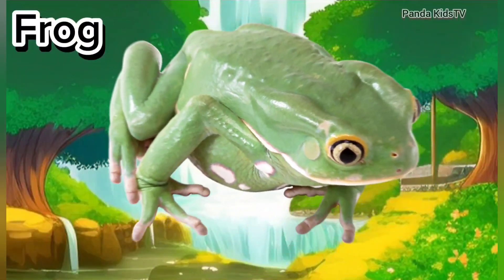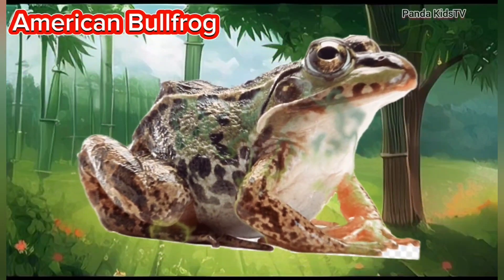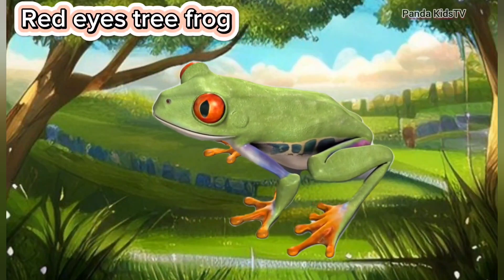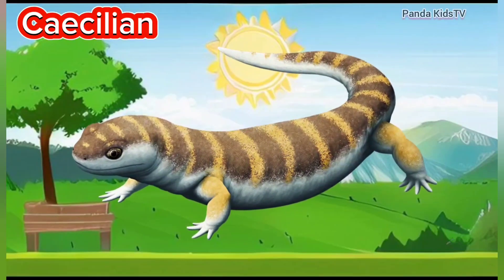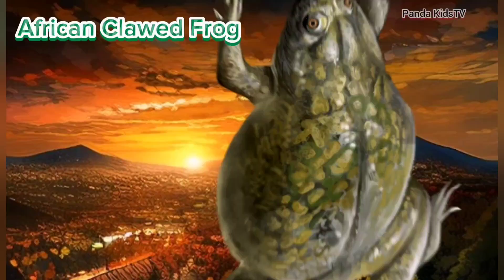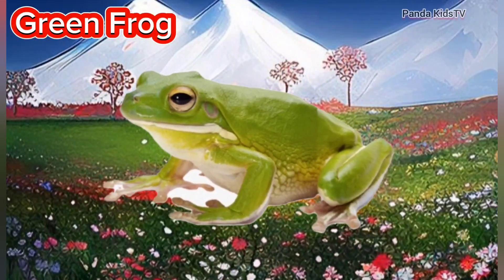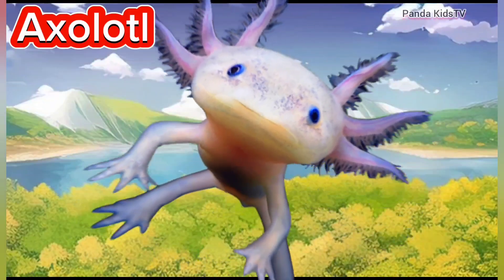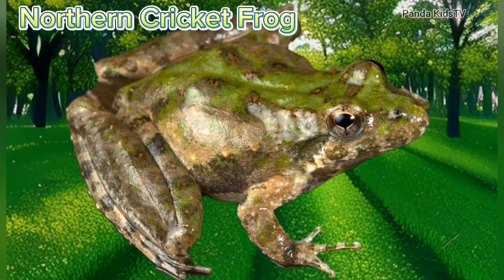Learn Amphibians Names for Kids in English||Educational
In this video we will learn Amphibians Names : Wood Frog, Green Frog, Salamander, Bull Frog, Tree Frog ,  Vietnamese Mossy Frog and more. Fun and Educational Videos for kid.